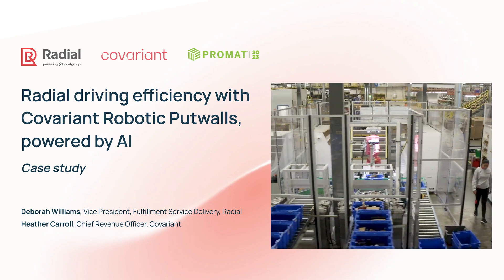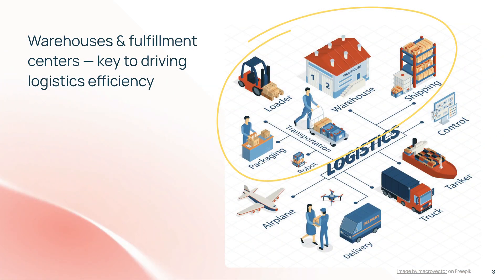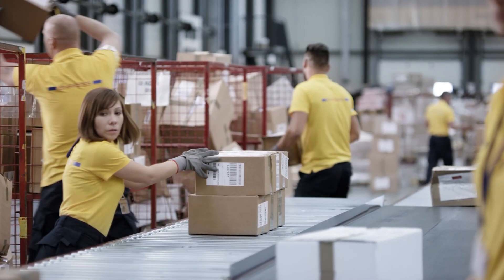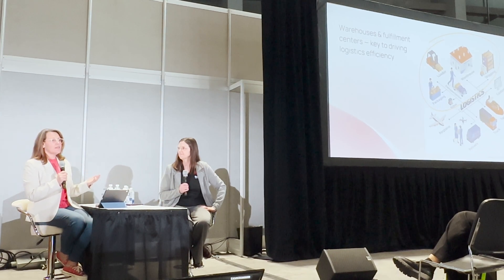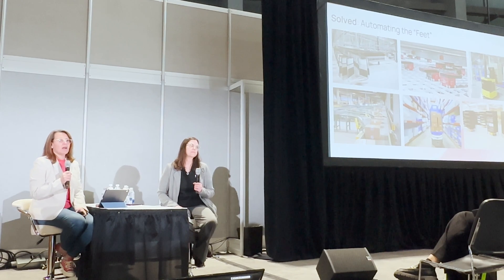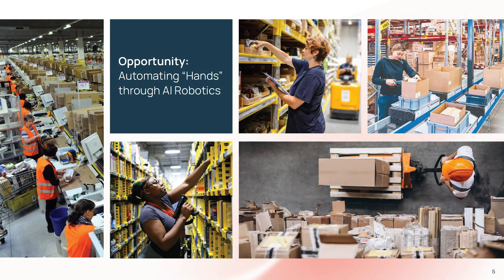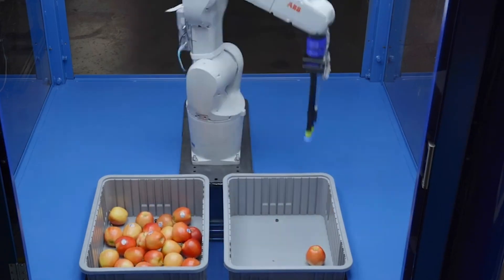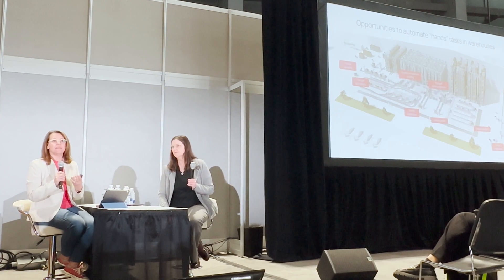Radial VP of Fulfillment and Covariant CRO chat about warehouse automation at ProMat 2023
At ProMat 2023, Deborah Williams (VP of Fulfillment Services, Radial) and Heather Carroll (CRO, Covariant) chat about the importance of AI-powered automation in increasing efficiency at Radial's fulfillment centers.